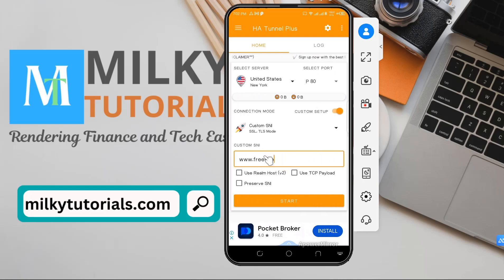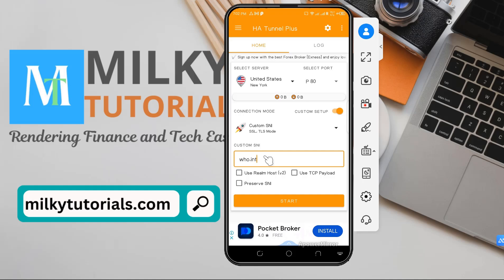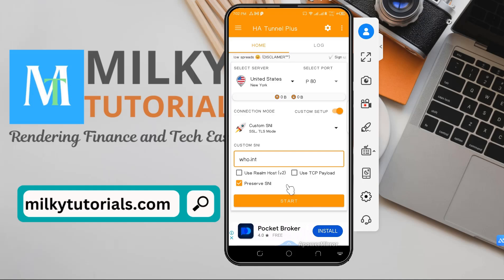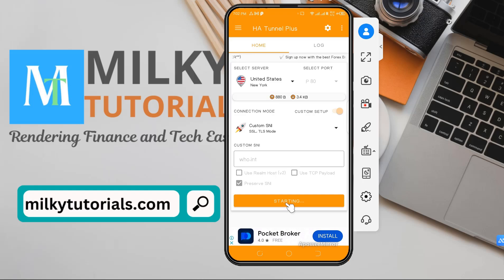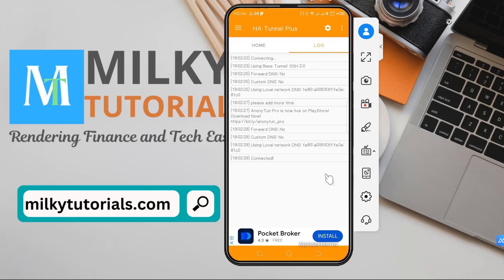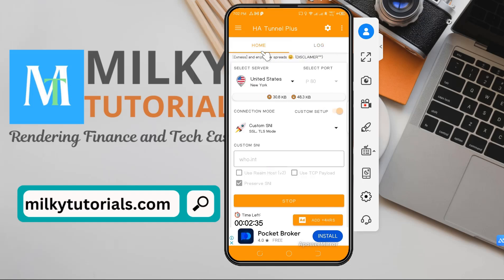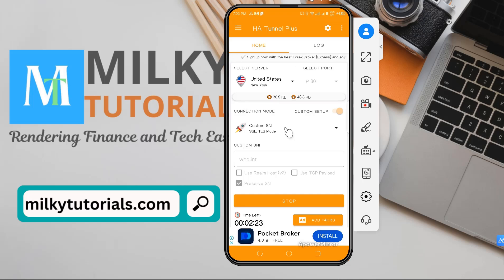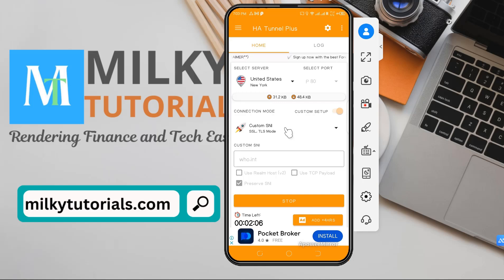How To Get Free Internet On HA Tunnel Plus Using SNI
Welcome back to the channel! In today’s video, we’ll explore how to access free internet using HA Tunnel Plus with SNI (Server Name Indication). This method is a great way to bypass restrictions and enjoy seamless browsing! 🚀

🔍 What You’ll Discover:

A complete overview of HA Tunnel Plus and its features.
Step-by-step instructions for setting up SNI to unlock free internet.
Tips for optimizing your connection for better speed and reliability.
Common issues and how to troubleshoot them effectively.

💡 Why Use SNI?
SNI helps you disguise your internet traffic, making it easier to bypass firewalls and access restricted content. This method enhances your experience and ensures a smoother connection.

🛠️ Requirements:

HA Tunnel Plus app installed on your device.
A basic understanding of VPN concepts.
An active internet connection for the setup process.

TAGS
ha tunnel plus free internet
how to get free internet on ha tunnel plus vpn
ha tunnel plus
free internet ha tunnel plus
free internet by ha tunnel plus
ha tunnel
how to get internet for all networks
how to get free internet on ha tunnel plus